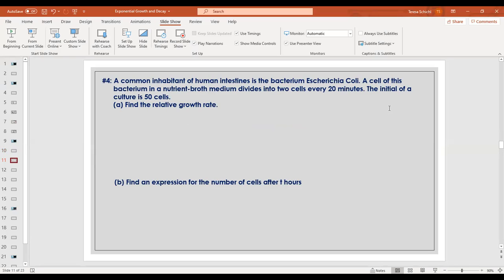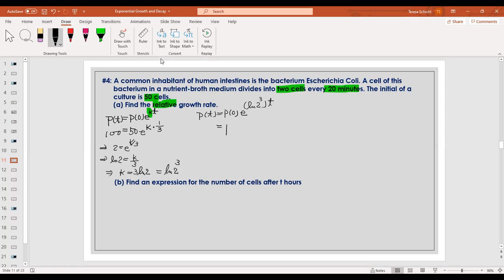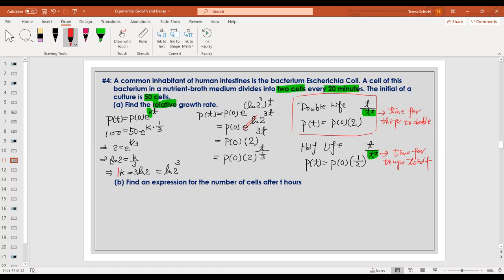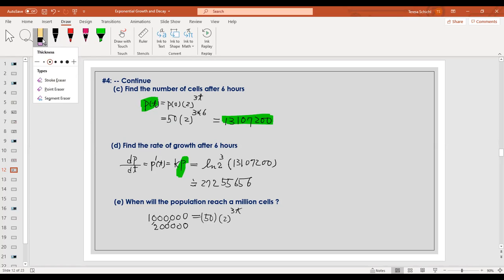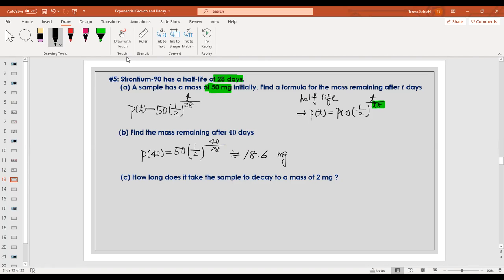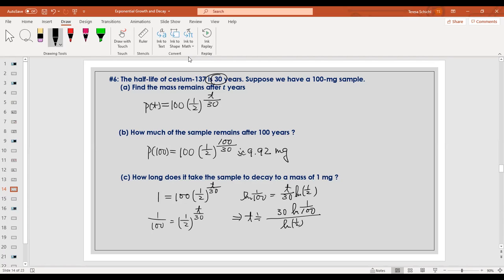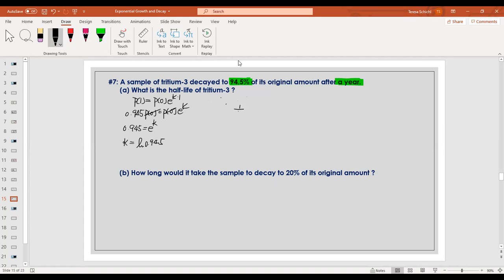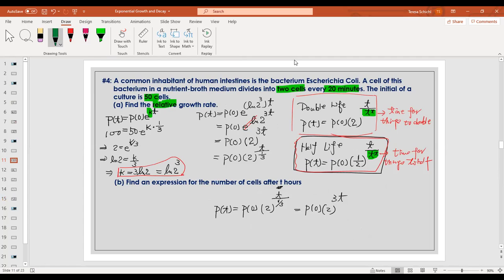Exponential Growth and Decay Practice #2: Double life and Half life Problems